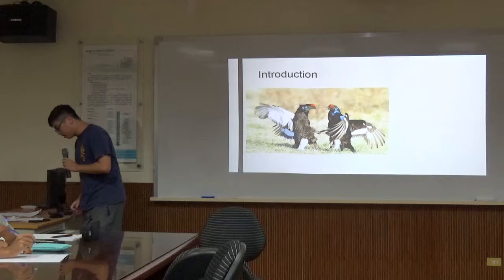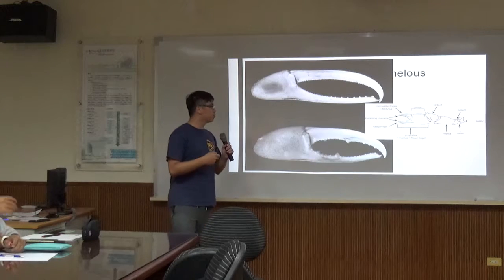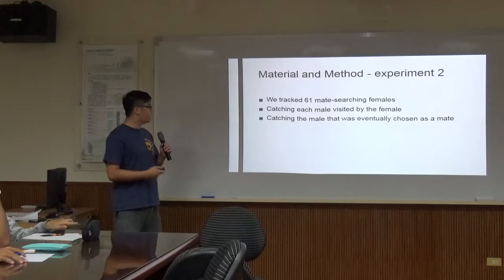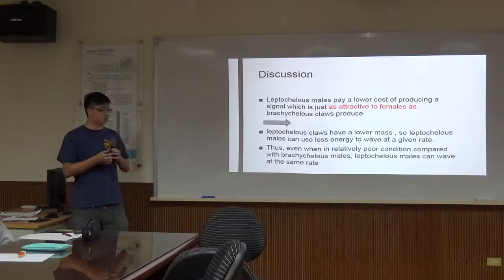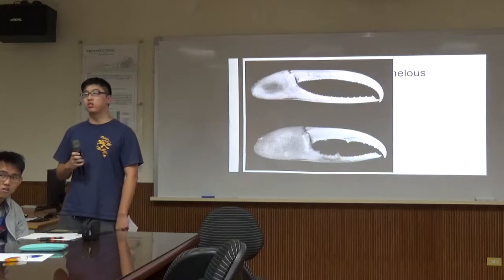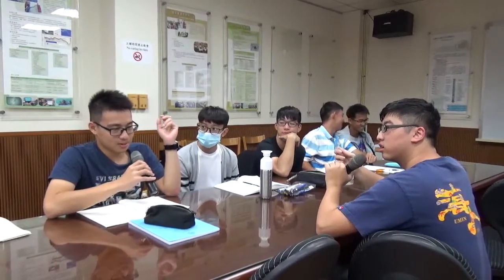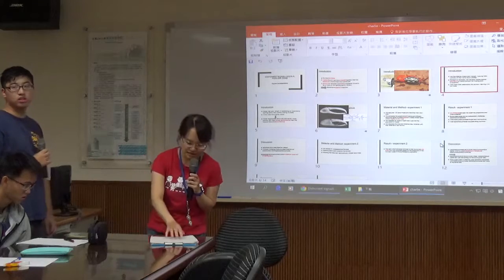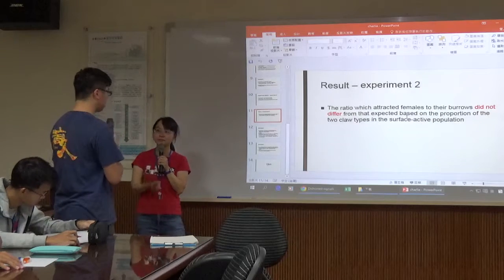19: Charlie's talk I (with comments)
Student presentation of the paper "Dishonest signalling in a fiddler crab" by Patricia R. Y. Backwell et al., on Proceedings of the Royal Society B (2000).

Duration of the talk: 9 min 35 min

Strength:
- The speaker presented in an active way for the first few minutes of the talk (before 1:26)
- He used body language to assist his presentation (01:46)

Weakness:
- The speaker was not familiar enough with the script (1:40)
- Enrich the presentation with some videos of fiddler crabs (1:40)
- Add more images to Introduction
- The sentences were literary and awkward. Present in one's own easier words
- Add a statement of purpose (before 4:32)
- Use cartoons or flow charts to explain the experimental procedures (4:32)
- Use the term "original claws" instead of "brachychelous"; use "regenerated claws" instead of "leptochelous" (3:38)
- No data was presented in Results (e.g., 5:36); the arguments seem to come out of nowhere